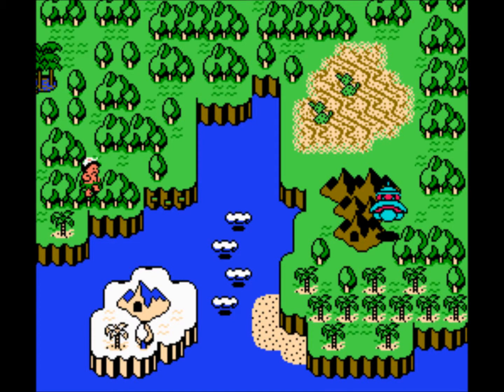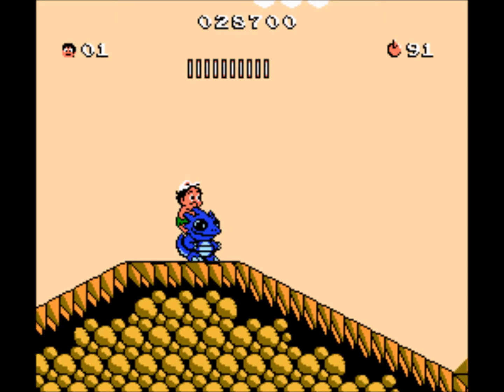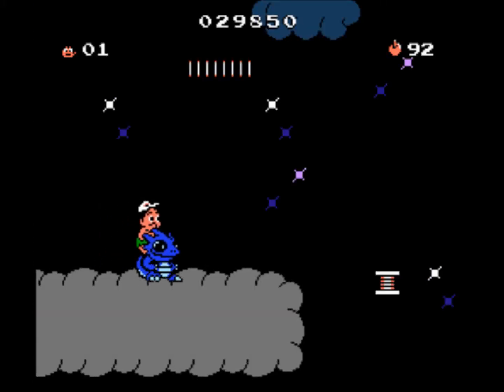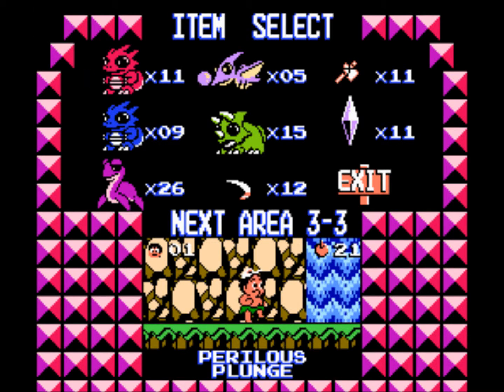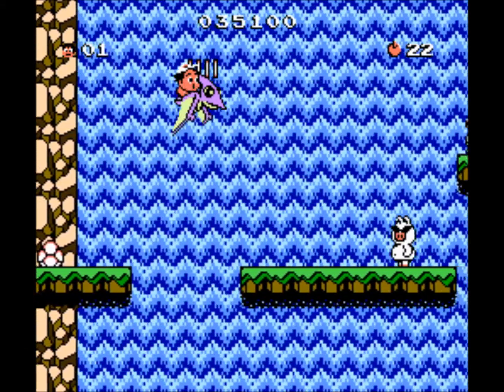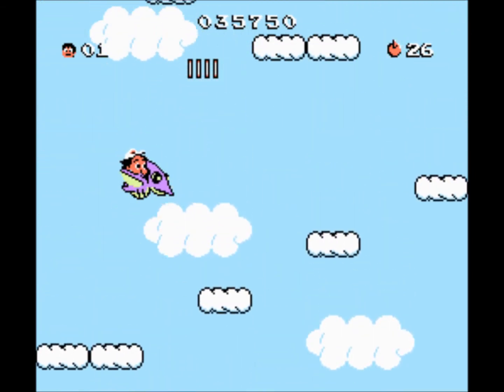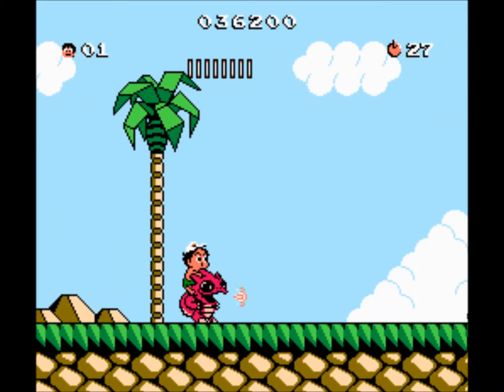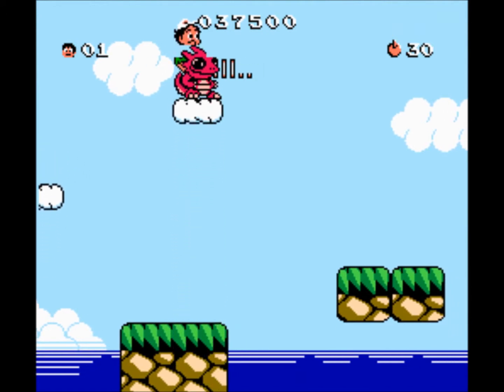Let's Play Adventure Island 3 (NES) World 3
Continuing our trek through AI3 with world 3.